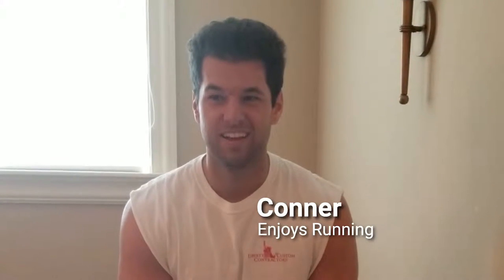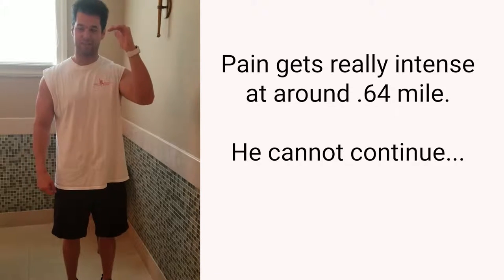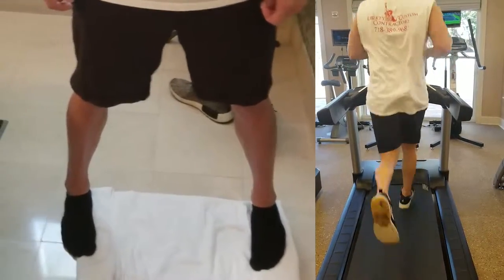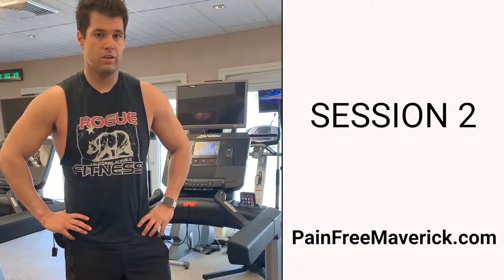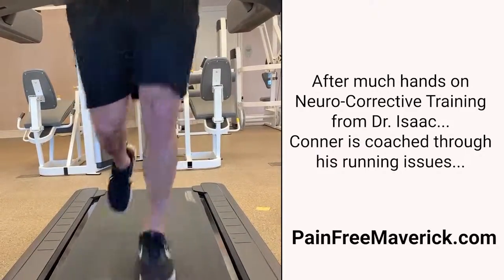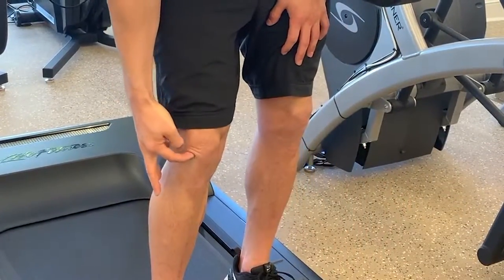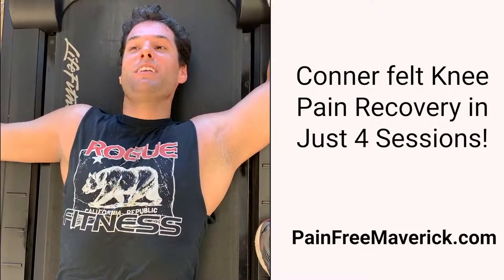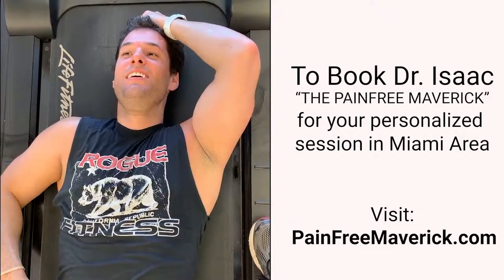PFM Miami_Conner Testimonial - Runner with Knee Pain Story